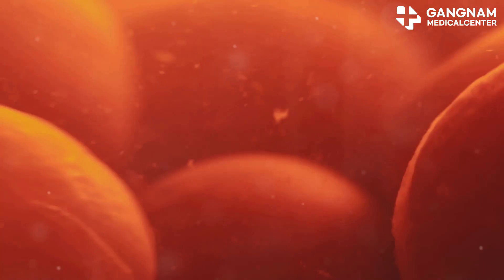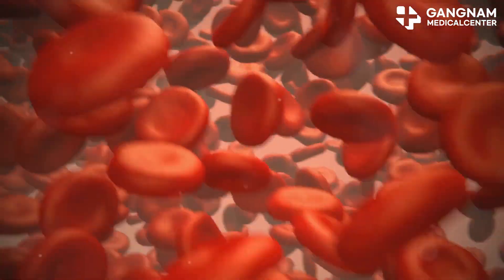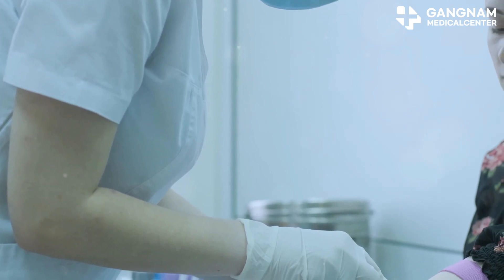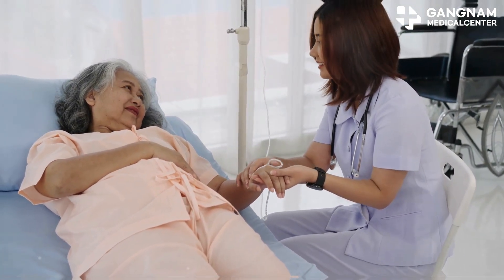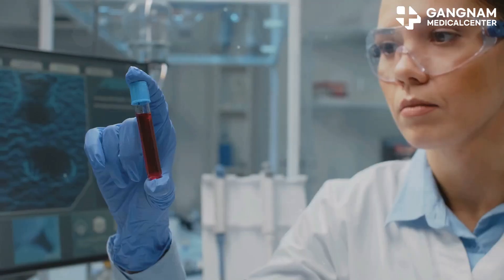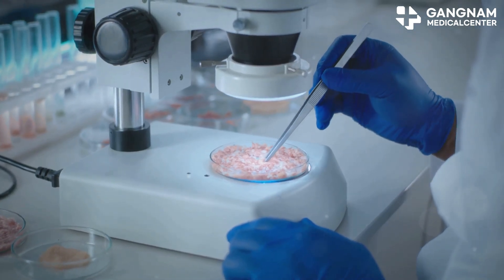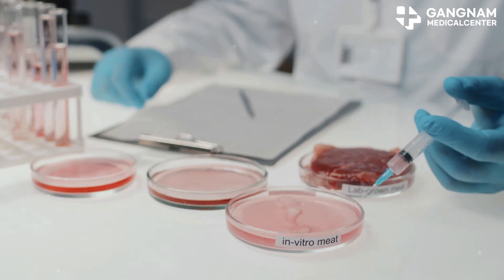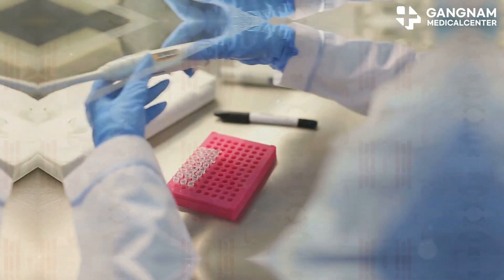How Blood Stem Cells Fight Aging: The Science Explained!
So, let's talk about blood stem cells. These amazing cells actually have the unique ability to differentiate into various types of blood cells, like red blood cells, white blood cells, and platelets. This process is, you know, super important because it helps maintain both our blood and immune systems, making sure everything runs smoothly.